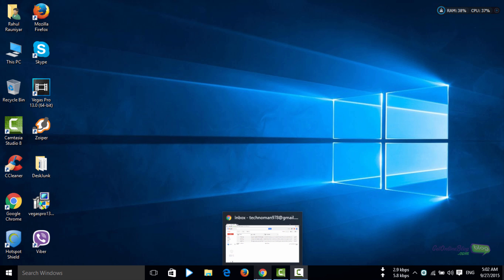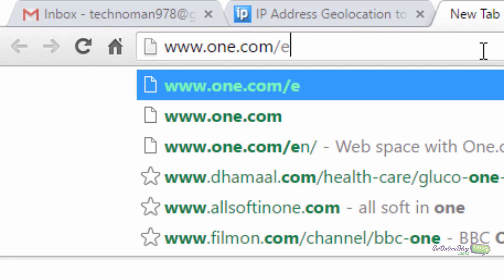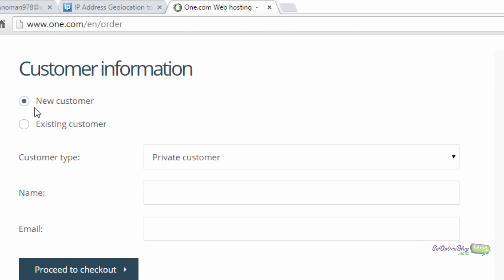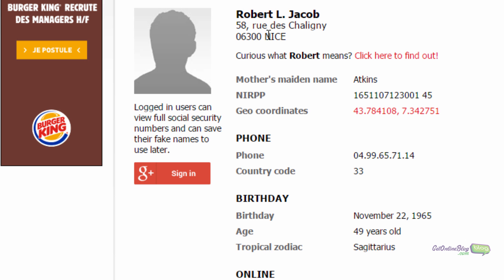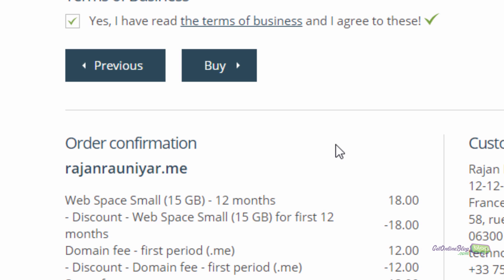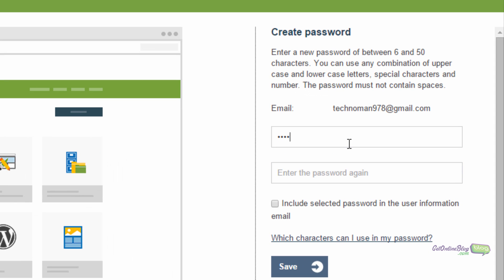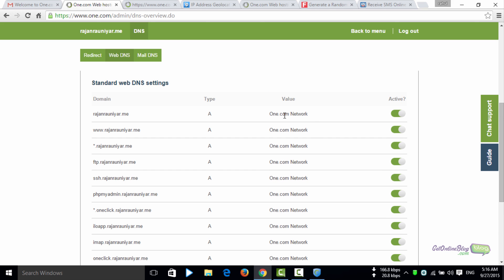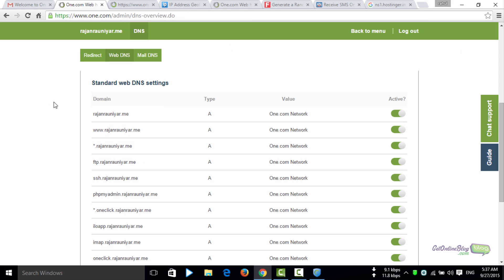HOW TO GET FREE DOMAIN NAME FOR 1 YEAR. [.COM, .NET, .ORG, .ME and almost all tld's]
What if i tell you at the end of this post you will be getting a free top level domain name for 1 year. I know buying a domain name is not a matter of big money but most of us couldn’t buy them as we have no source of online payment. And then we search for free offers to get free domain name and unluckily we don’t get any. But it’s not same day everyday, today you are going to get Free Domain name for 1 year without any hassle. Just Follow the steps correctly.

Country whose IP can be generated : Germany, France, Sweden, Denmark, Spain, USA, Italy.

TLD AVAILABLE ARE :  .com,  org,  net,  me,  co in,  in,  us,  co uk,  uk,  de,  fr,  and many more. Almost all.

DOWNLOAD AND WEBSITES LINK HERE :

or search in google.